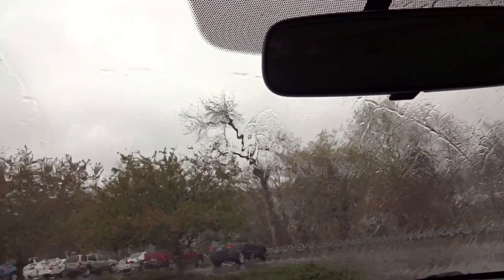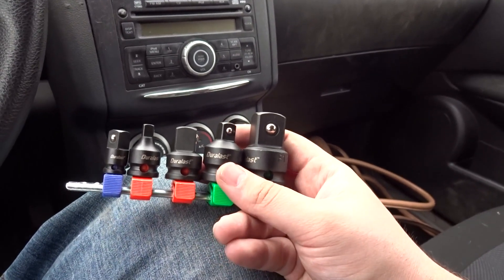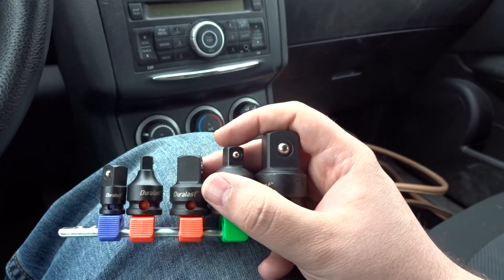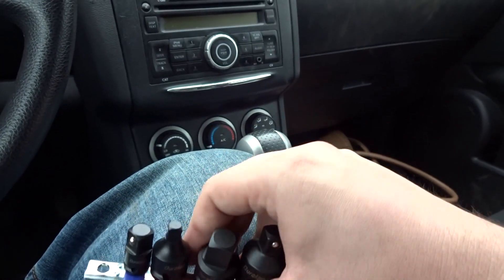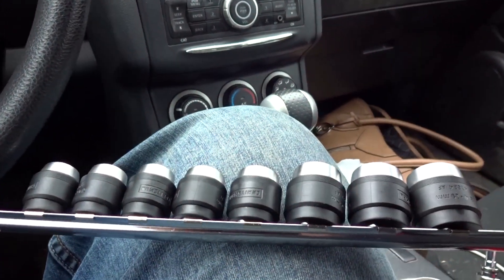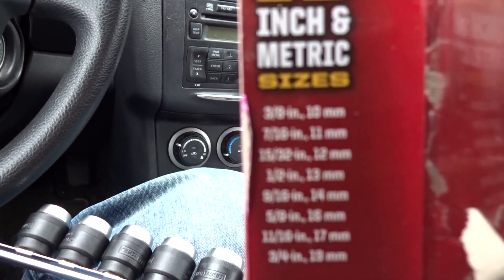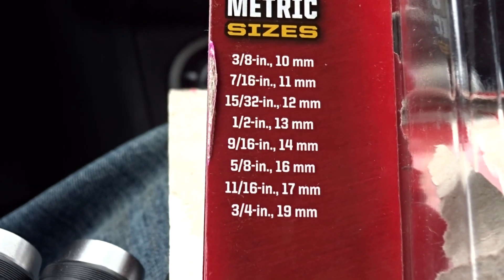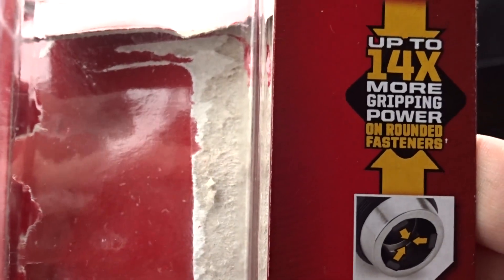tool haul 2